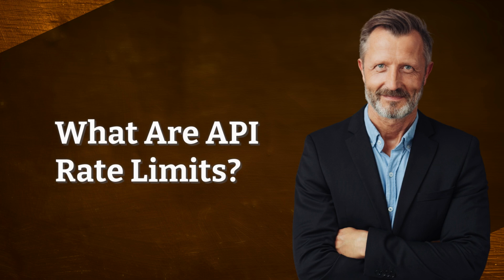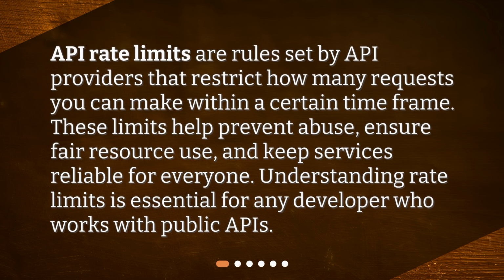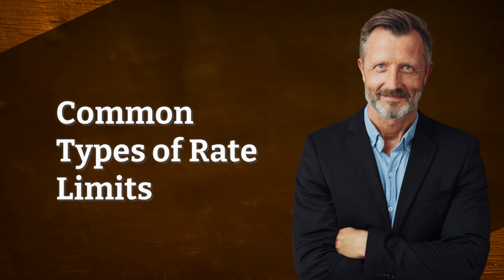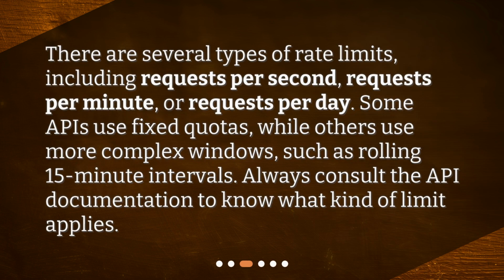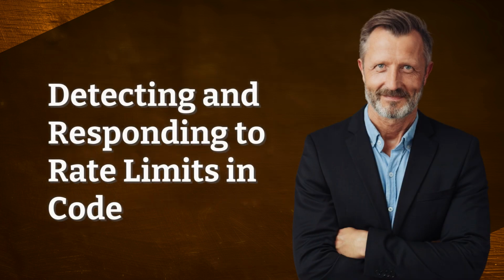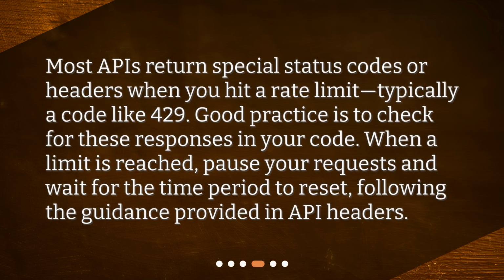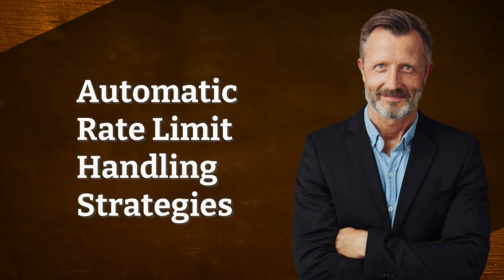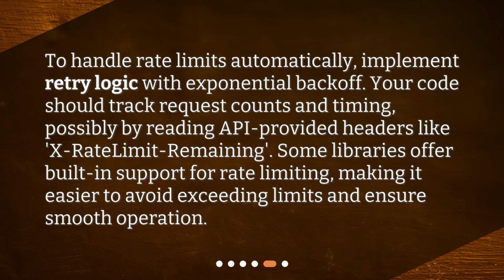API Rate Limits Explained: Smart Strategies in Code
API Rate Limits 👉 Learn what API rate limits are, why they matter, and how to handle them automatically in your code. Discover essential strategies and best practices for managing API requests, avoiding errors, and writing reliable, efficient software. Perfect for developers at any skill level!

00:00 🔹 What Are API Rate Limits?
00:27 🔹 Why Do APIs Enforce Rate Limits?
00:56 🔹 Common Types of Rate Limits
01:22 🔹 Detecting and Responding to Rate Limits in Code
01:48 🔹 Automatic Rate Limit Handling Strategies
02:17 🔹 Best Practices for Managing API Rate Limits

📌 Understanding APIs and Libraries 🔸 Working with Third-Party APIs 🔸 Rate Limiting Explained: How to Handle API Rate Limits in Your Code